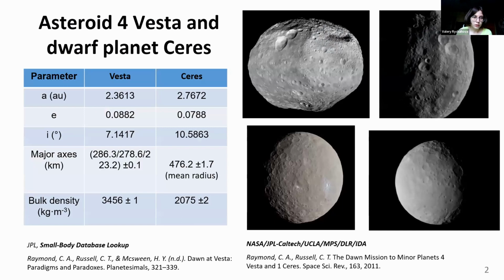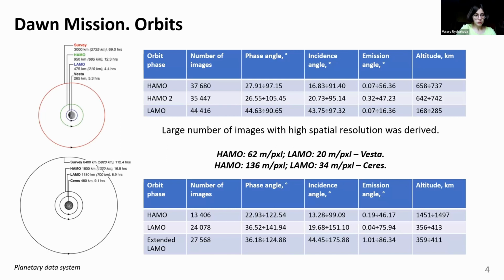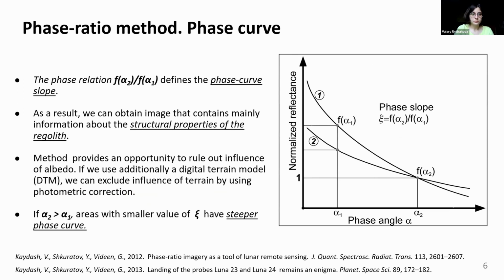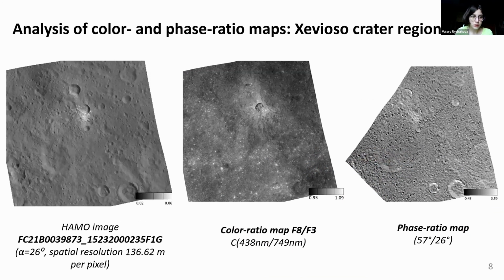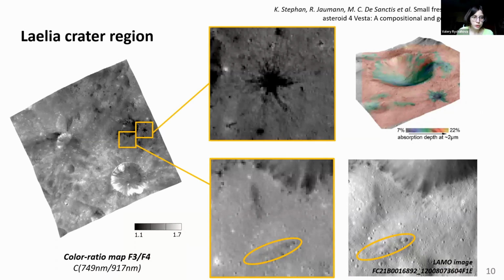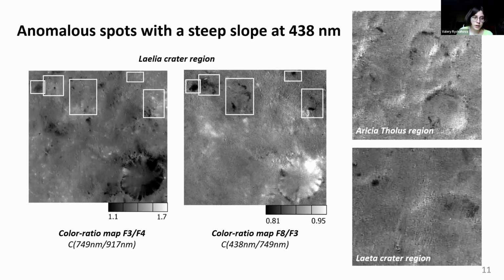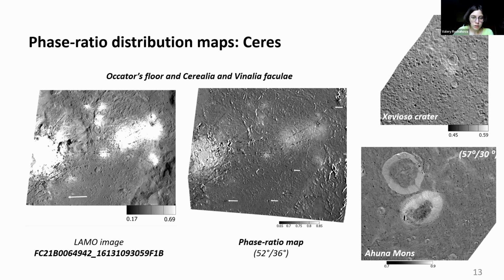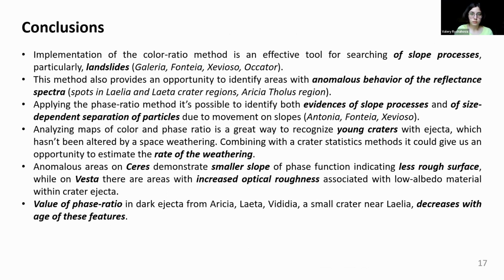Valeriia Rychagova - "Implementation of phase-ratio method and color-ratio imagery..." | CSF-2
Виступ Валерії Ричагової на конференції CATS (1-2 липня 2023 року), яку організовувала наша команда. Тема доповіді: "Implementation of phase-ratio method and color-ratio imagery to Dawn mission images".